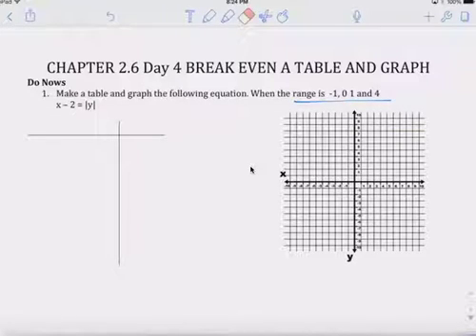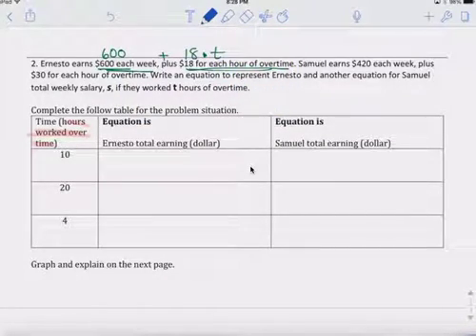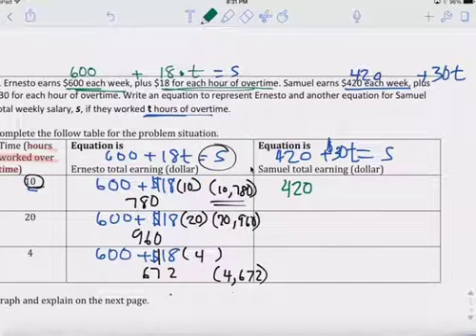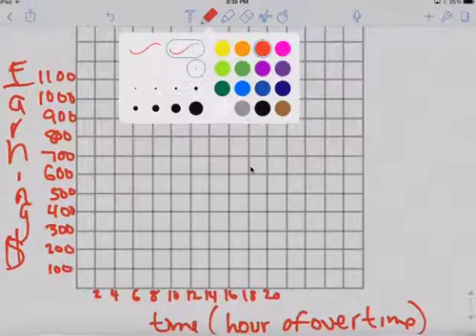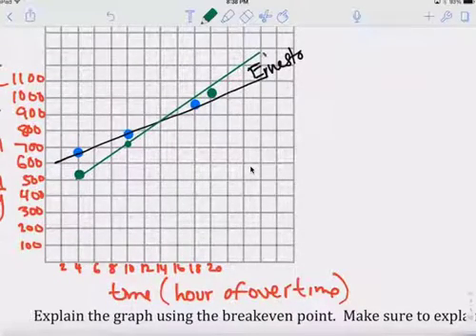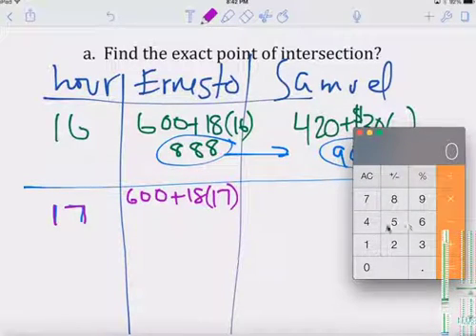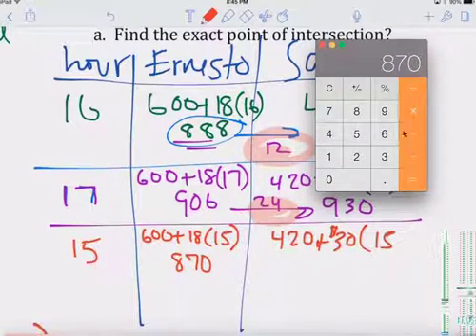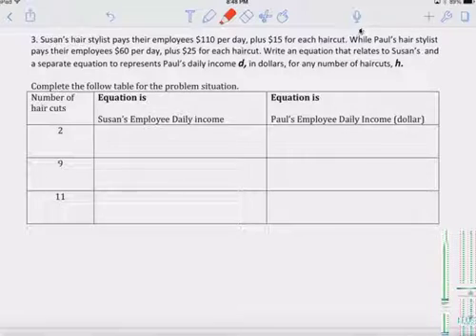Chapter 2 6 day 4H